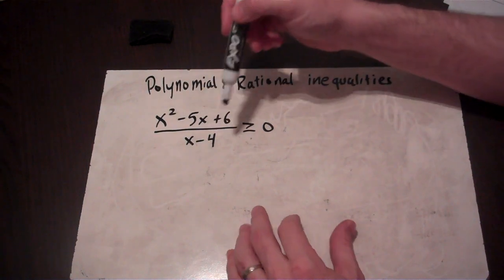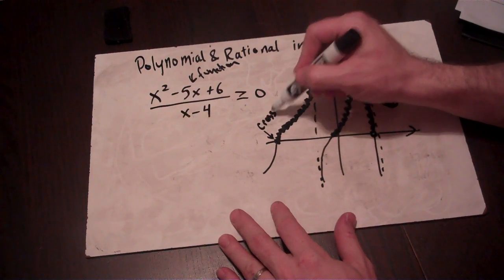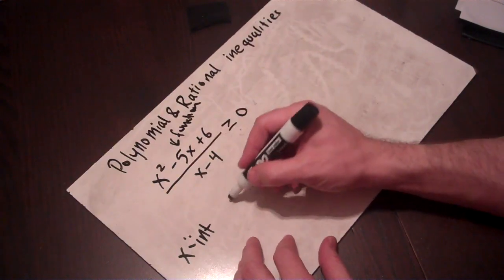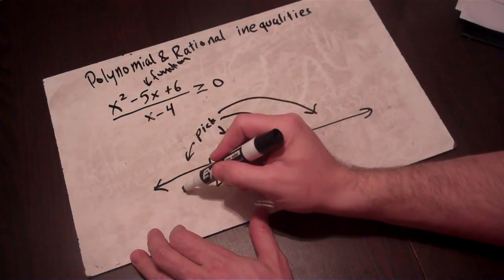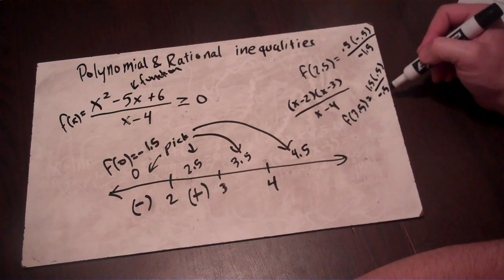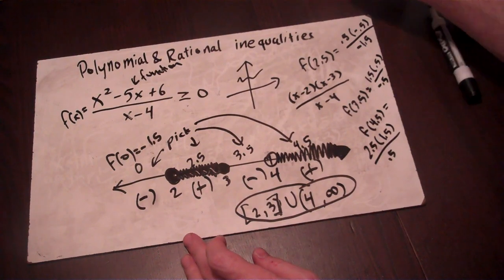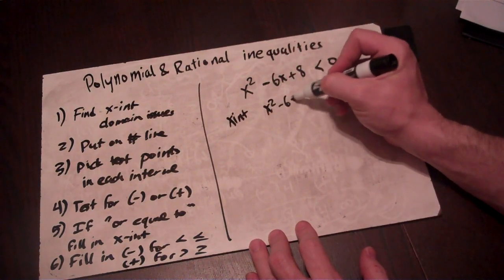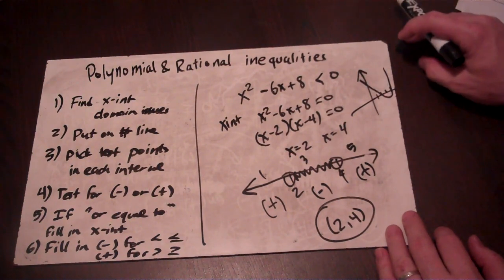Polynomial Rational Inequalities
This is a lecture video for MAT 1050 College Algebra, taught at Wayne State University.  This video includes a description of how to solve polynomial and rational inequalities.